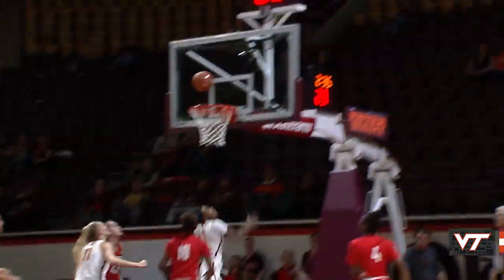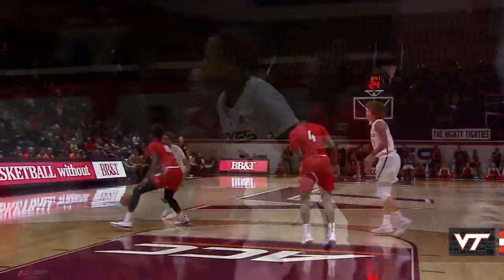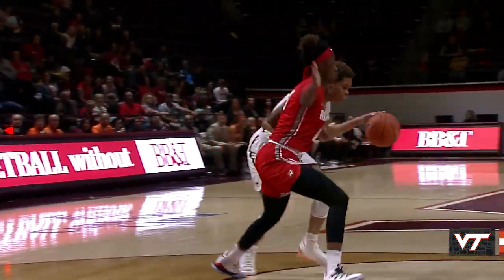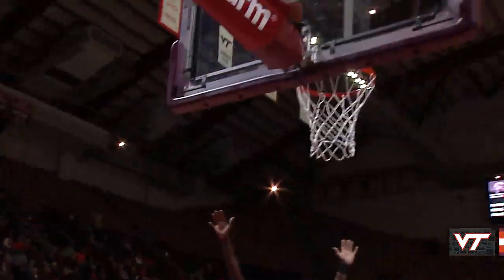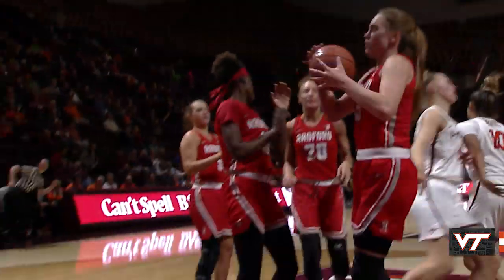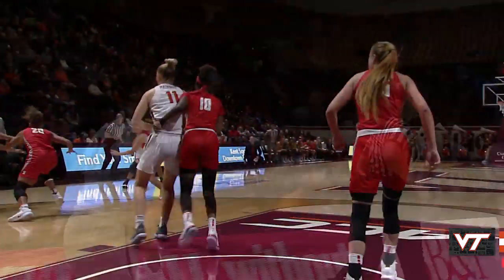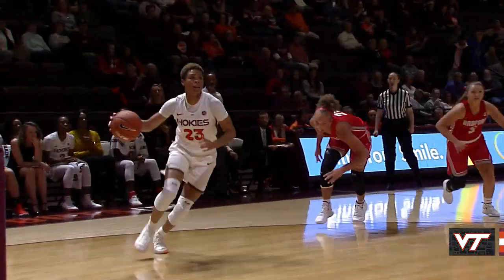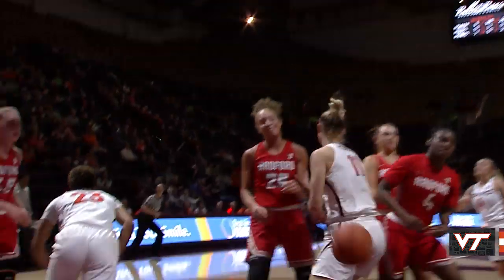Women's Basketball vs Radford Highlights